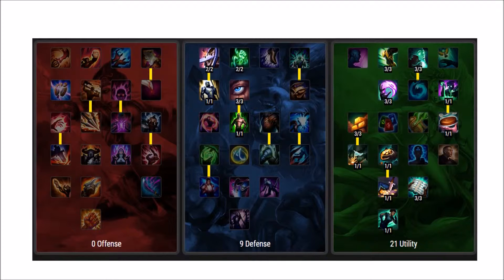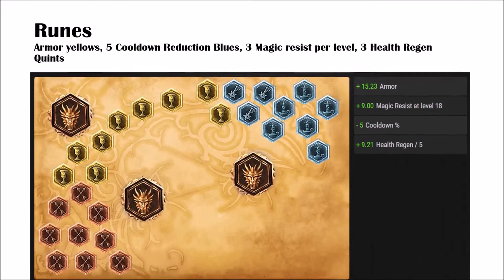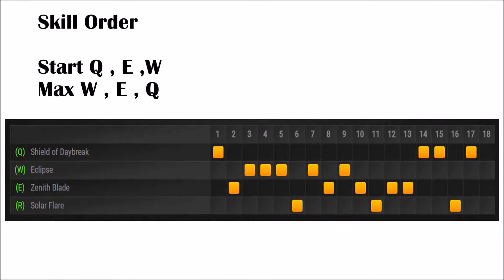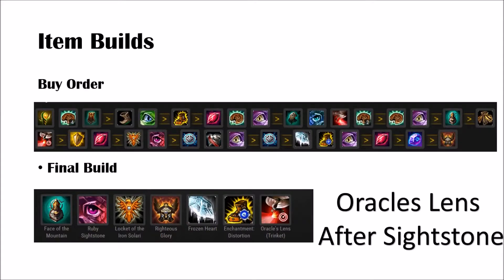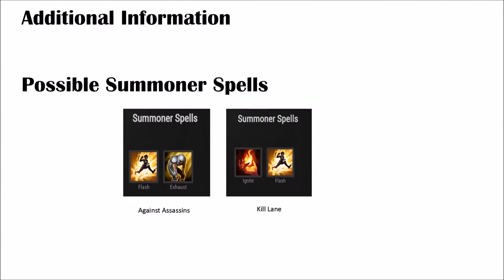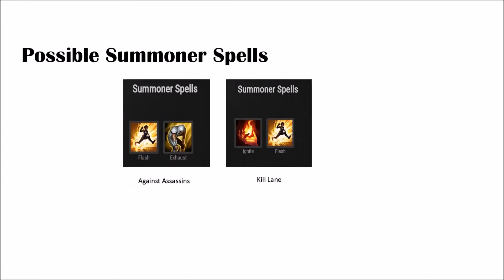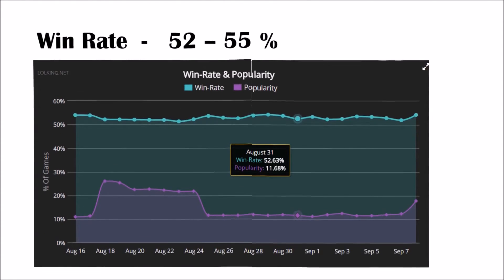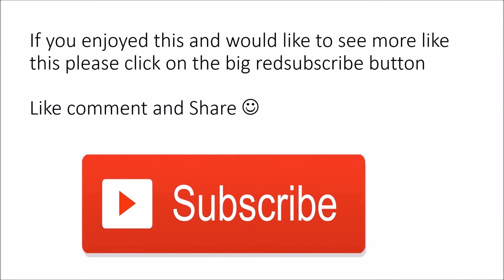1 Minute Guides - Leona Support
1 Minute Guides features Leona Botlane Support
With her winrate i'd say she is perfect for SoloQ.